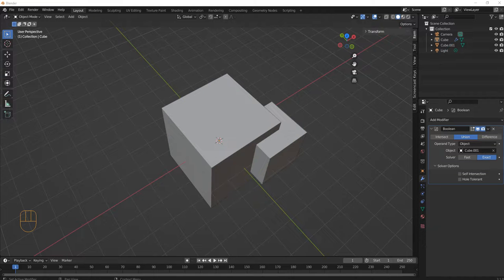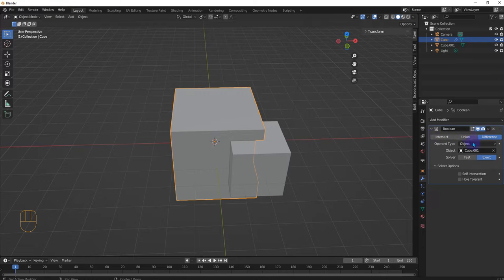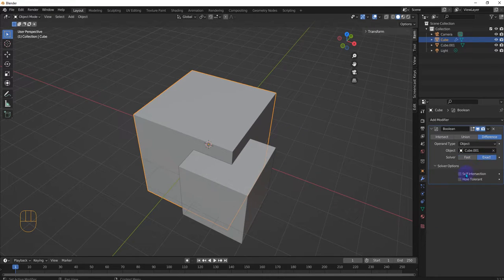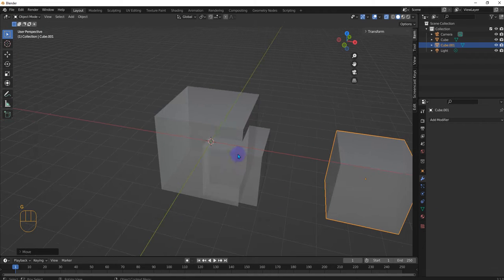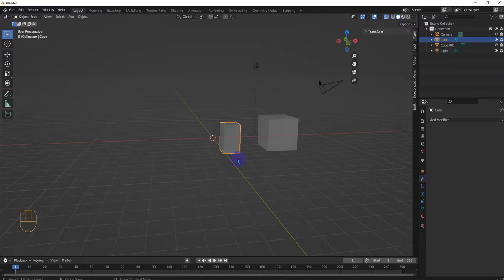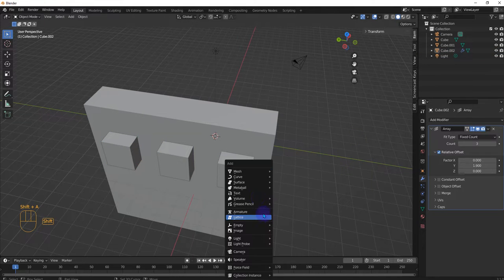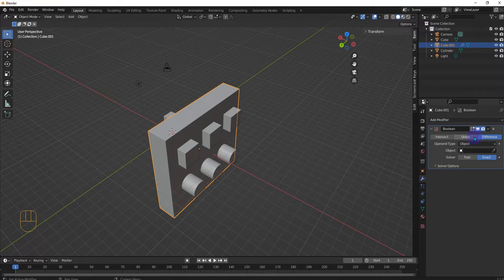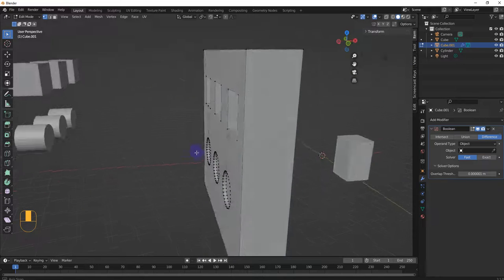Blender Boolean Modifier